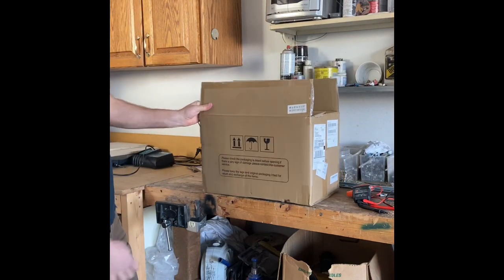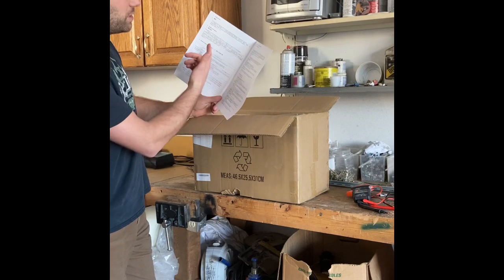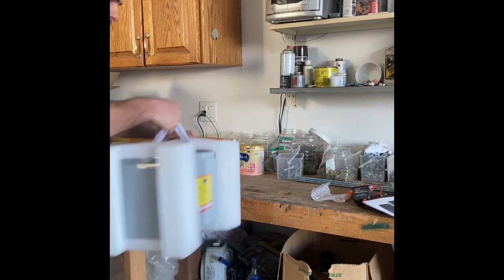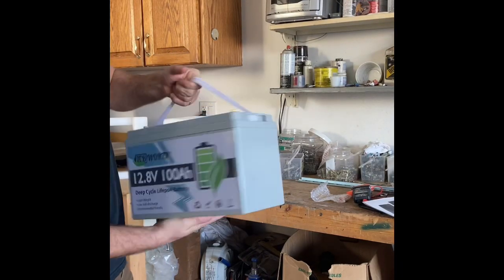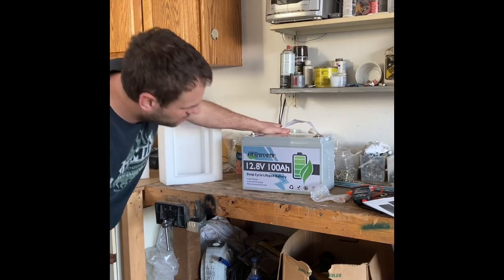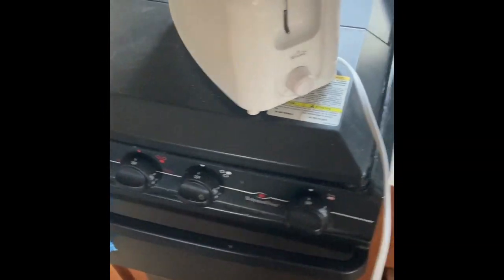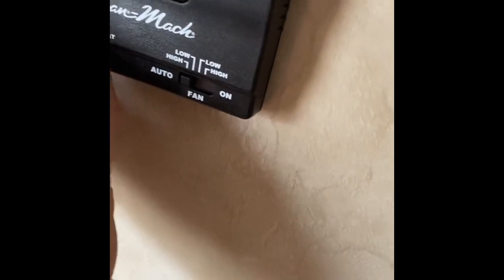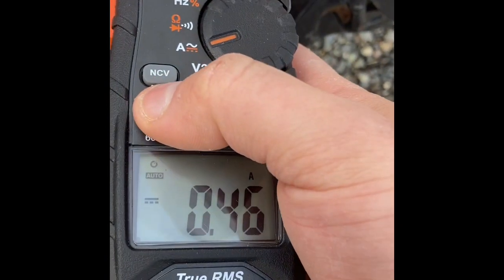TCBWORTH 100ah LFP Battery Review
12.8v 100Ah LFP battery review

Link to the battery:

Capacity test
Low temperature protection test
Ampacity test